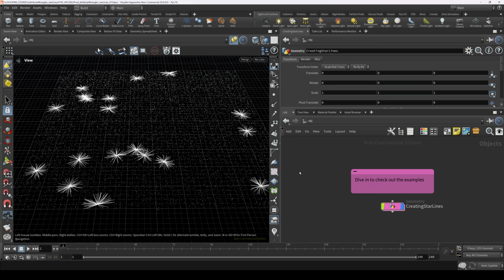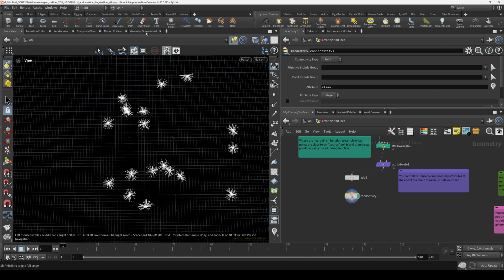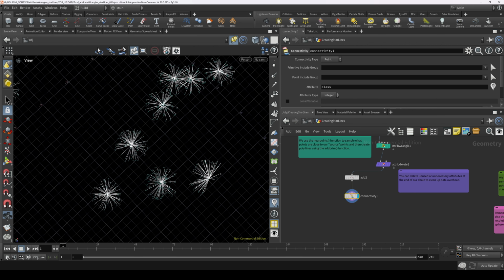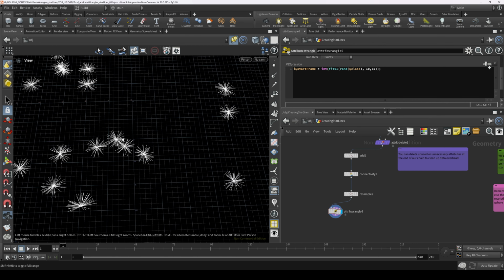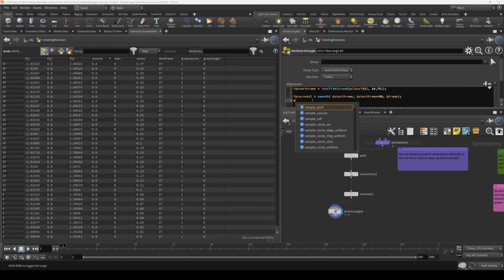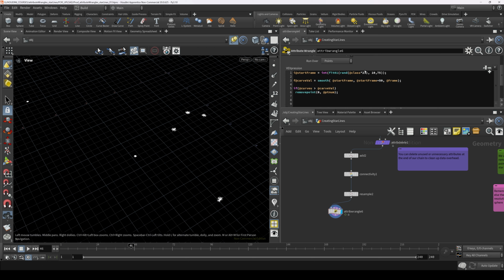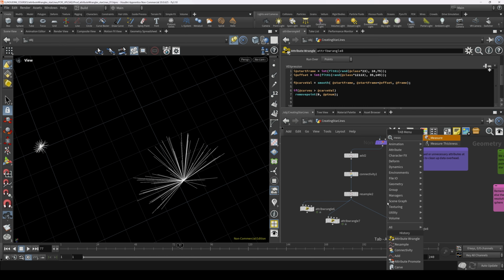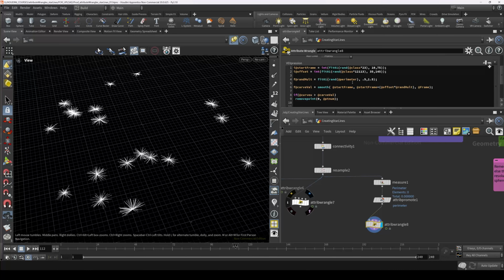Attribute Wrangles Explained 4: Growing Star Lines ( part 2 )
Hi there..! In this video, we are going to continue on with our "Star Line" geometry and make a little procedural setup to "Grow" them on in a unique and random fashion. The technique shown in this lecture is used all the time in production, many times this has been used to grow on lightning and "energy" blasts, the possibilities are endless and this is just the beginning of the power of VEX and wrangles in Houdini ;)

Check out the beginning of this wrangle series here if you need an introduction to using wrangles and VEX.!

These wrangle videos are a series, and should be watched in order. The first video link is above, and the second video in this series can be watch through the below link if you didn't see it:

If you skipped the 3rd video in this series, you should watch it NOW.! It is the foundation of what we cover in this video.

Then you will have the basics down to follow along with this video.

I'm a 23+ year vet of the entertainment industry and will show you how myself and other professional artists use Houdini day to day while working on real productions.

See my FX related website, basically an online demo reel with some cool older projects on it...

Master Houdini FX:

 This is a general overview of using all the major areas of Houdini as a dynamics artist. It starts from the very basics and progressively builds on the concepts presented in each section to go from beginner to advanced. Start here if you have little to no prior Houdini experience.

Creating a Building Explosion:

 Ever want to blow up a building like you see in the movies? Then check this course out. It covers everything you need to know, from fracturing up the building geometry to setting up all the simulations, including pyro, particles, rbds, and even some vellum. We cover shading and rendering and even do a "slap comp" of the final sim renders.

Creating a Large scale Avalanche:

 You can check this course out to see how you can use grains and particle tricks to create a large scale avalanche tearing down the side of a mountain. We cover many other useful tricks in this course that can be used for all types of rigs.